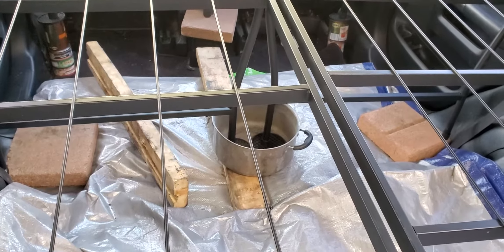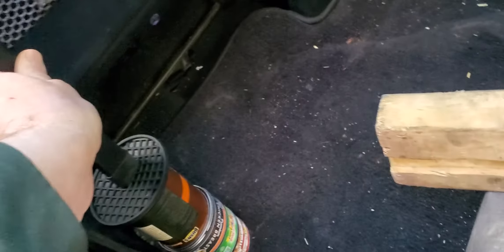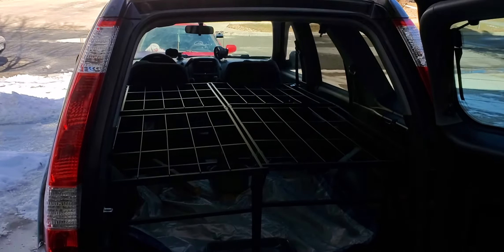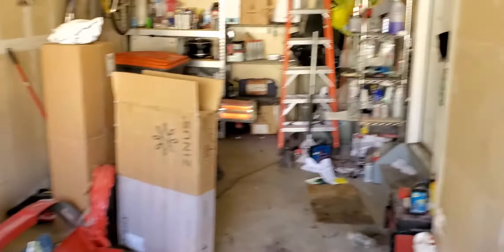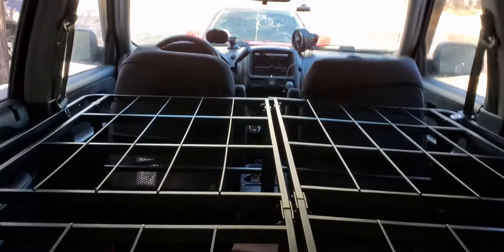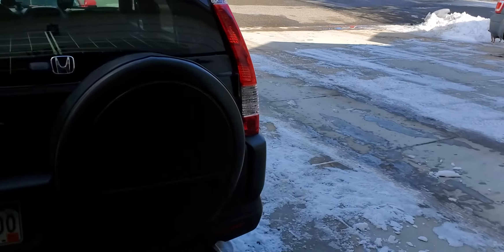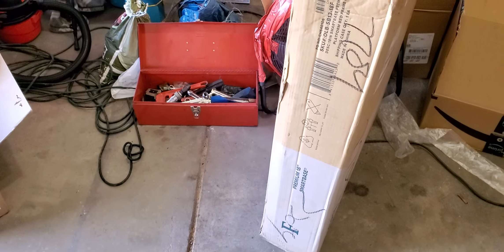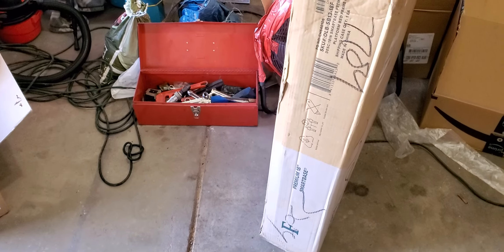Honda CR-V camper! Never seen before Full bed platform in a SUV!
I know that you've never seen this idea before because I'm EXPOSING it for the first time EVER, so smack that thumbs up button!

I make things that haven't been thought of yet, so join in!

Usually folks build custom wood platforms for their car camping setup. I didn't want to buy and cut a bunch of wood, and construct a custom bed.  The wood bed car camping platform is heavy, and usually somewhat difficult to disassemble, unscrew, and take out of the car to be able to haul other stuff besides the car camping gear and bed.

At the point of constructing a custom wood car camping bed platform, now we're into the project perhaps $100-200 for all of the materials just to build the bed platform for car camping!  Hours, labor, tools, and precision cuts can make a custom bed platform...

My goal was to put a FULL bed into my 2nd gen Honda CR-V so that my girlfriend and I can both car camp in my Honda CR-V.

I fit the entire FULL bed platform in my 2nd gen Honda cr-v, after taking the back seats out.  The whole FULL bed is un-modified and fits perfectly in my 2nd gen Honda cr-v.  I just wiggled the two FULL bed platforms together in my Cr-v so they are flat for my FULL XL 5" memory foam mattress to lay on the FULL bed platform!

My Honda cr-v bed platform is a perfect application for my Honda cr-v camper project because of several factors.

1.) The FULL bed fits two tall and heavy individuals so that we can stretch all the way out length wise.

2.) The FULL bed is wide enough for two tall and heavy individuals! The purpose of the 18" tall FULL bed, is to be above the rear left 18" fender well so that we have an extra foot to spread out!

3.) Since I wanted my FULL bed platform to be above the fender wells, so that we could spread out; there is a ton of storage space under the bed for everything you would need to bring car camping!

4.) The foldable FULL bed platform folds down so when I'm ready to leave the campsite, I can fold my FULL XL 5" memory foam mattress in 3 folds, and secure it with a strap.  I can then fold down the FULL bed platform and stack them in the back area of my Honda cr-v for transport.  The bed is not permanent, it's light, and easy to fold for transport, or to remove out of the crv when I am not camping.

5.) I didn't want to buy wood cutting tools, and all the tools necessary to build a custom wood bed platform.  After purchasing all of the required tools to make a custom bed platform, then we are looking at $100-200 in wood, screws, mounts, etc.  After gathering all of the building supplies, construction time labor is a factor, and accidentally cutting a piece of wood too short and re-cutting is a possibility.

6.) The foldable FULL bed platform is cheap, light, quick, easy, and no tools are needed to secure or build the bed for sleeping.

7.) I didn't want an air mattress, I wanted something that would not puncture, and that would last for decades of car camping.

8.) I live in a very cold climate, which is why my Honda cr-v car camper works perfectly for my situation. But I also bring my tent, just incase the weather turns nice!  So if I decide to tent camp, I can simply take my folded FULL bed platform out of the back of my Cr-v, put them in the tent, unfold them, and slap the FULL XL 5" memory foam mattress on top, for some extremely comfortable tent sleeping!

I tested a couple of bed options for my Honda CR-V for car camping. I was able to fit a Full bed platform in a 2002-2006 CR-V! Cheap, easy, foldable, light, strong and sturdy CR-V camping bed!

I'm updating my videos in live time, as I'm making, and making additions in each video. Feel free to go back or forward in time through my videos to see how I made something!